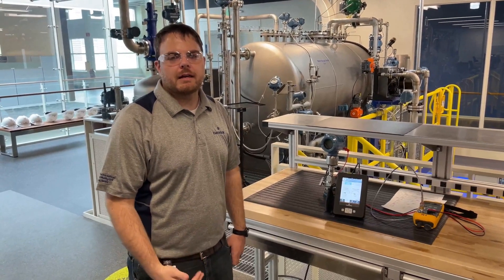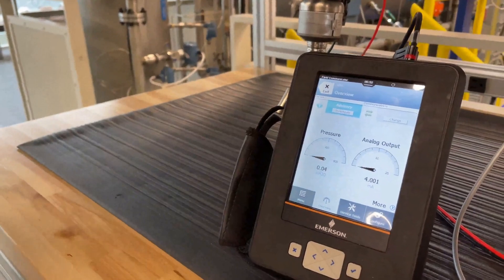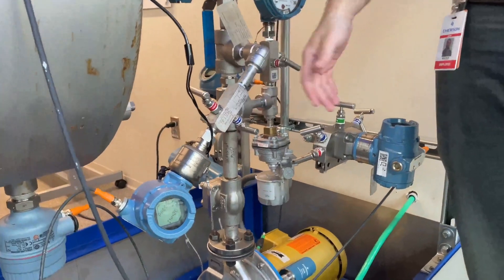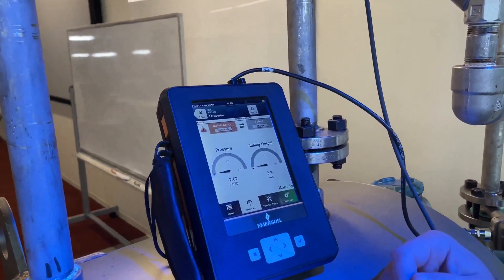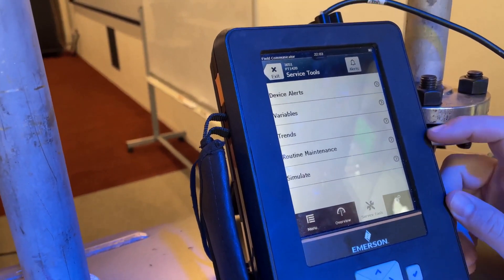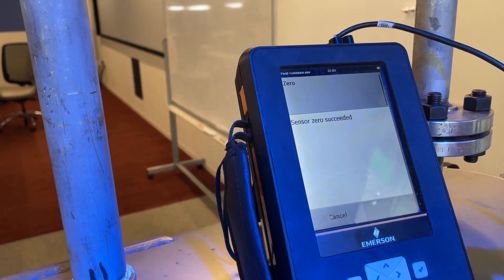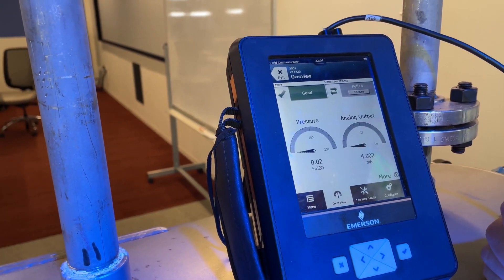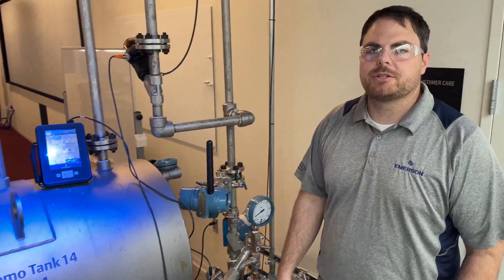Rosemount™ 3051S Pressure Transmitter How-to Zero Trim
Learn how to correct the mounting pressure effect on a 3051S Pressure Transmitter using the zero trim feature with a Trex device.